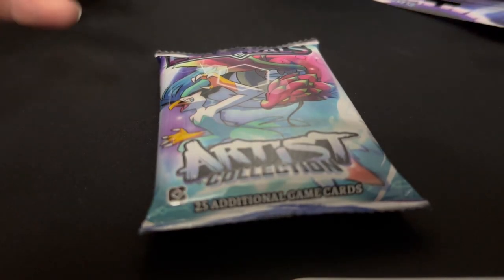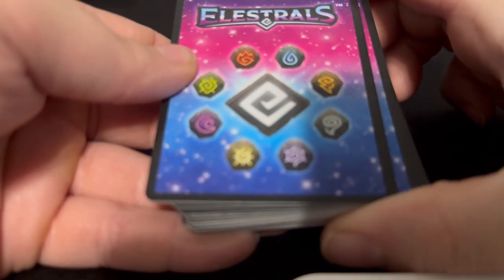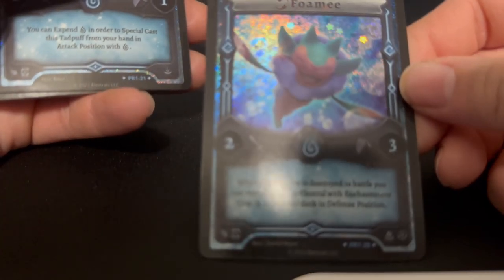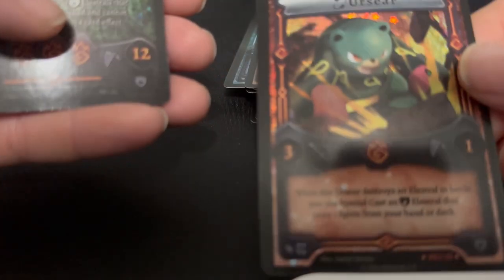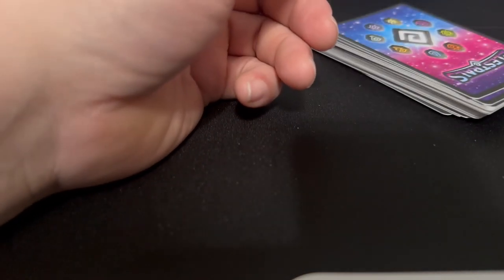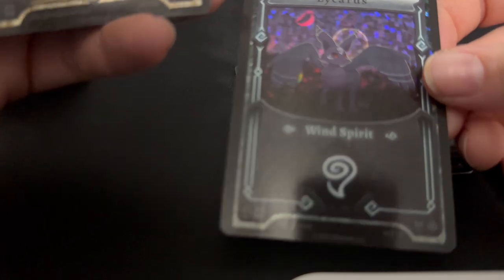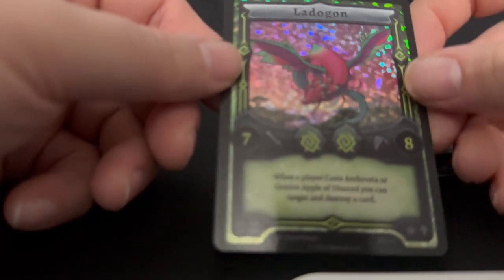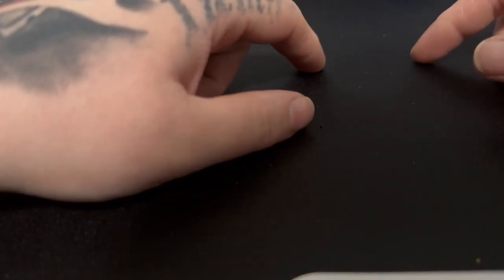The Most Beautiful Cards I've Seen!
We Are Opening The Artist & Founder elestrals Kickstarter Packs by The Popular pokemon YouTuber @aDrive
Thank You Very Much For Watching. You Guys are Absolutely Amazing.
It Helps Me Out a Ton. I Post Let's Plays, Walkthroughs, Reviews, Impressions, Reactions and Much More Daily.